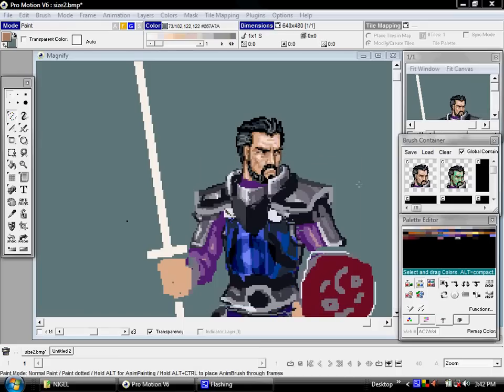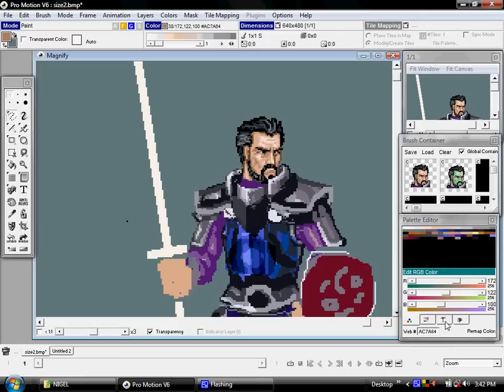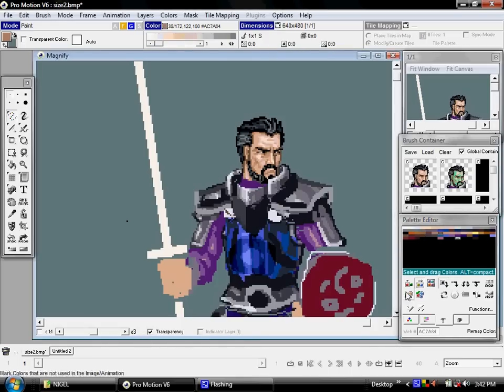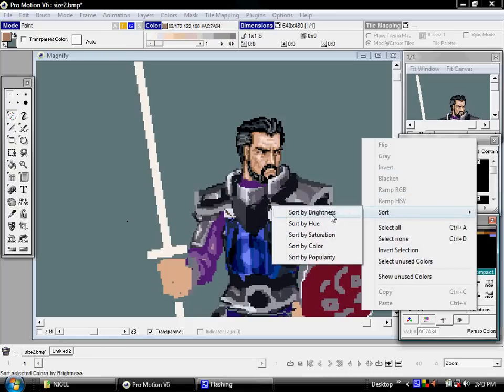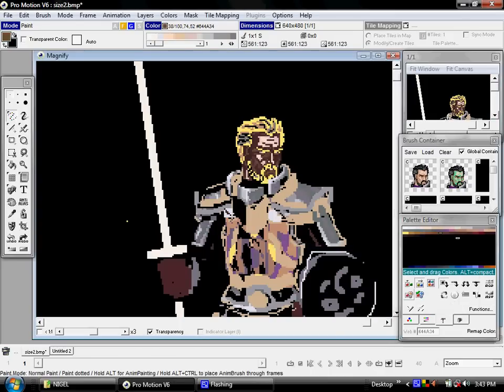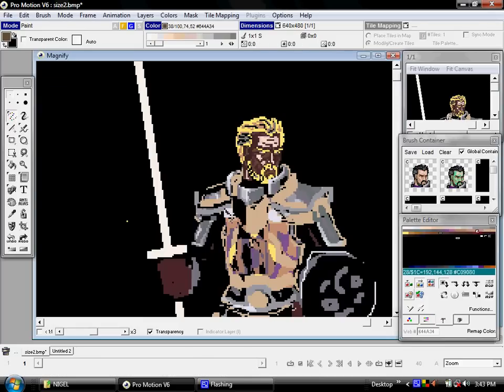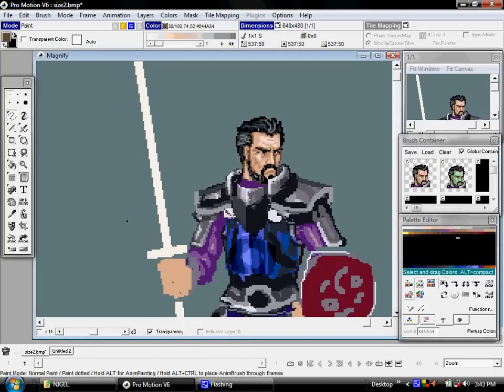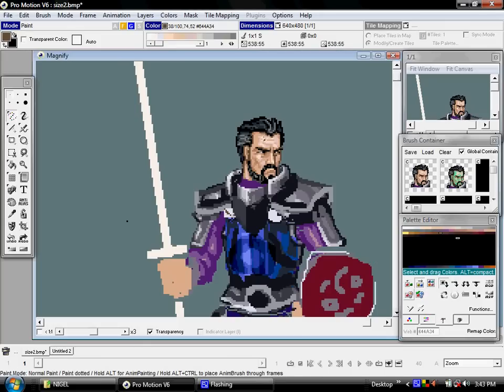04 palette editor b - Cosmigo Pro Motion 6